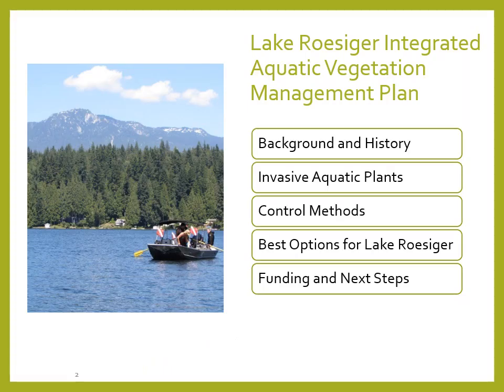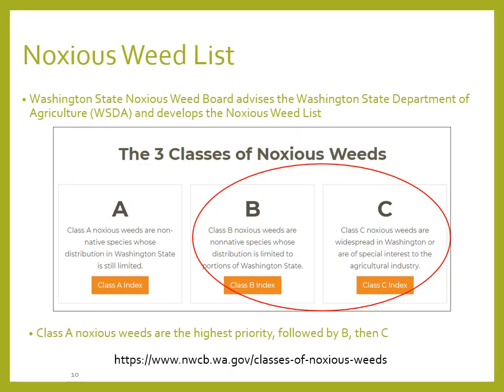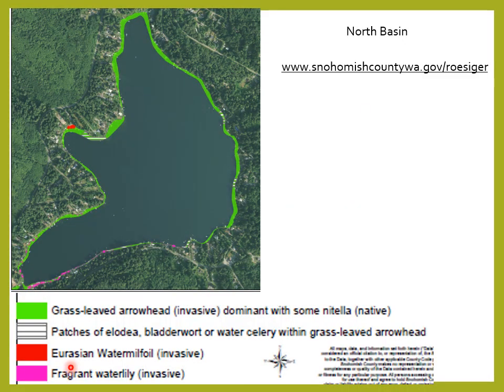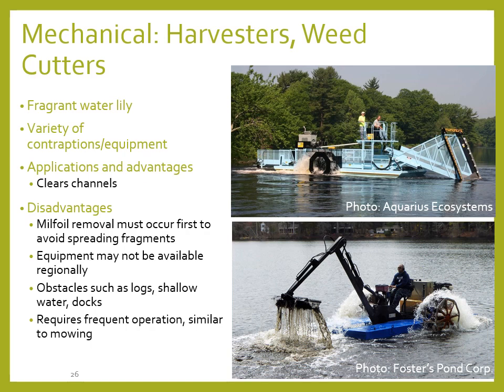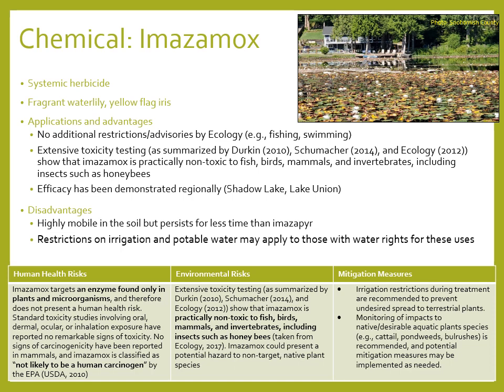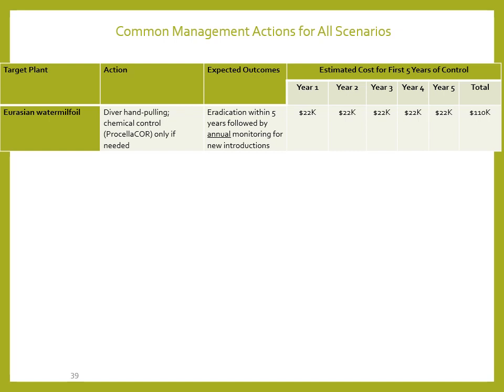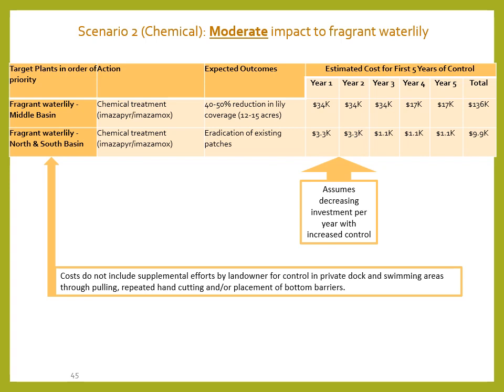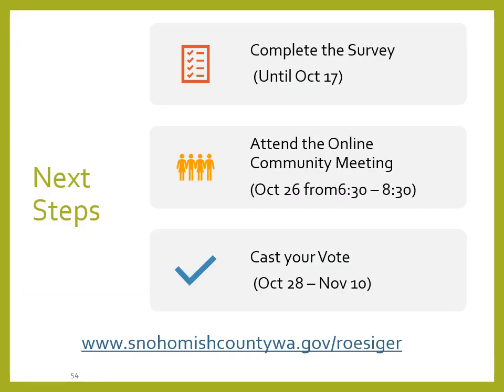Lake Roesiger Integrated Aquatic Vegetation Management Plan Presentation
In 2021, Snohomish County Surface Water Management (SWM) obtained grant funding from the Department of Ecology to develop the Lake Roesiger Integrated Aquatic Vegetation Management Plan (IAVMP). The purpose of the plan is to provide a roadmap for the community to reduce the impact of invasive aquatic plants. The plan will include multiple control options for each target invasive plant and is intended to be adaptable over time.  This recorded presentation by Toni Pennington, Environmental Science Associates and Marisa Burghdoff, Snohomish County Surface Water Management, describe the Lake Roesiger Integrated Aquatic Vegetation Management Plan.